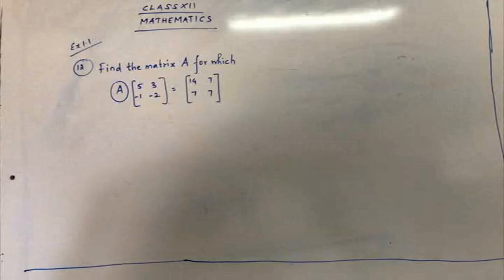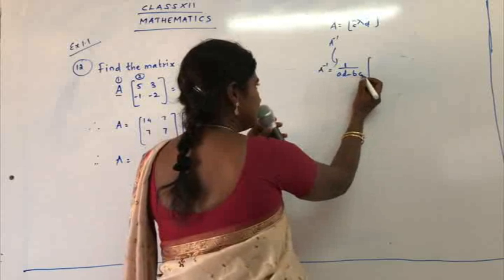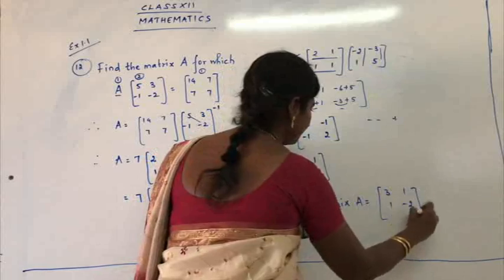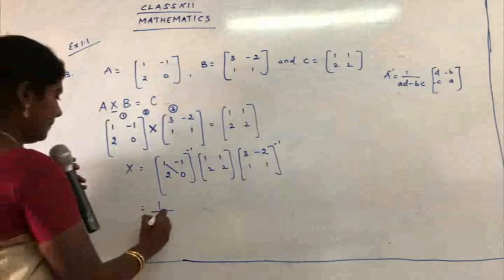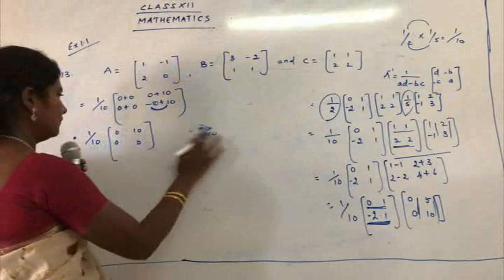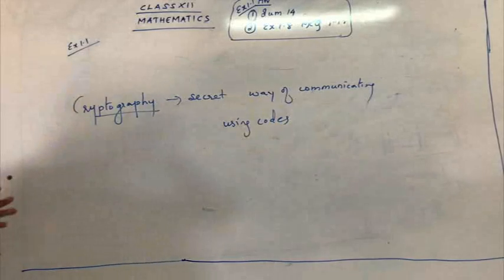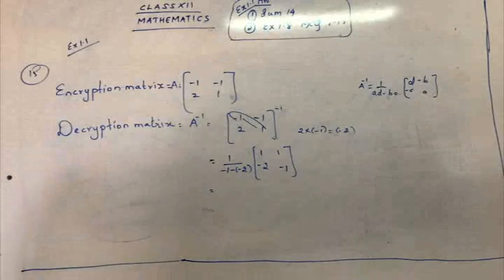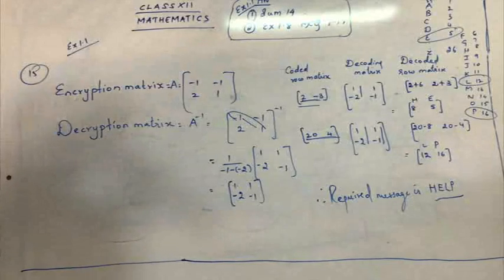12th maths 4|The hope